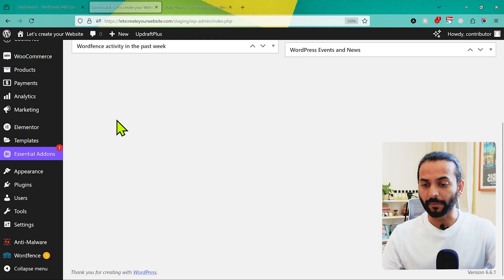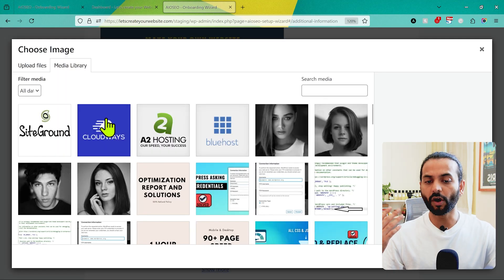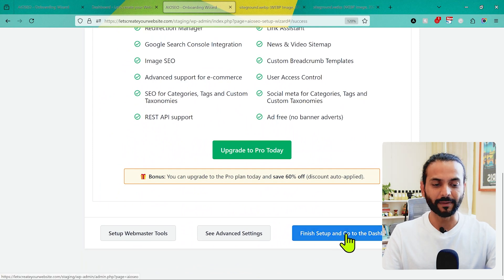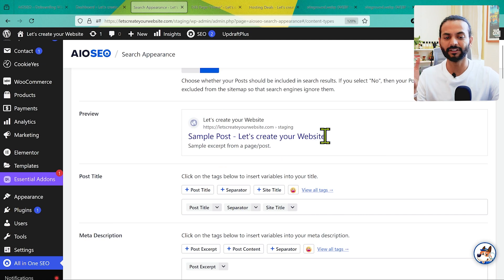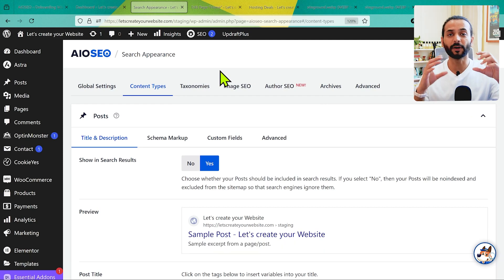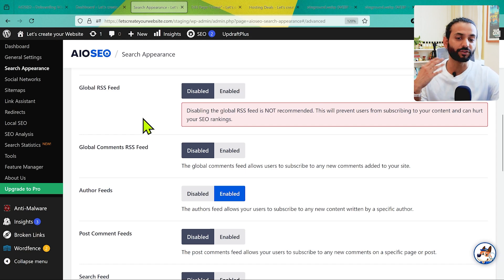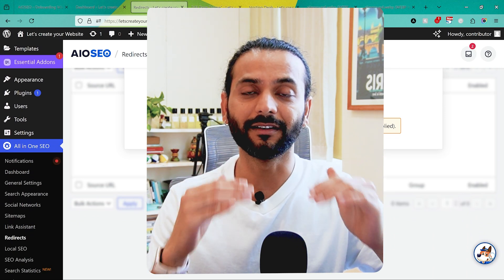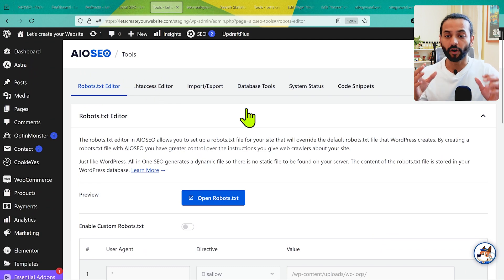All in One SEO Setup for Maximum Traffic (AIOSEO Tutorial)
This AISEO plugin tutorial will explain you how ti set up it properly for best SEO on your WordPress Website.

Ger more traffic on your website and no search console errors. This plugin is one of the best SEO plugins for Wordpress.